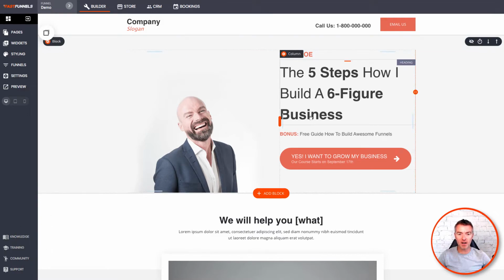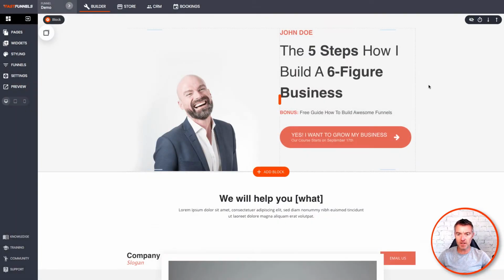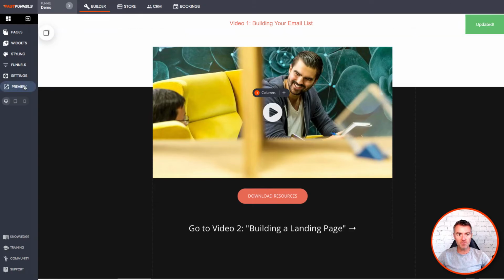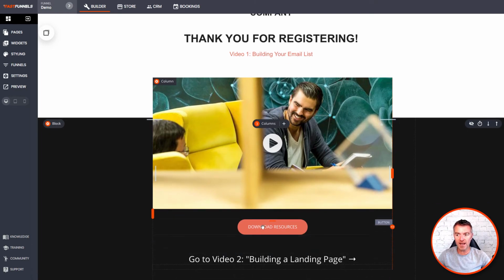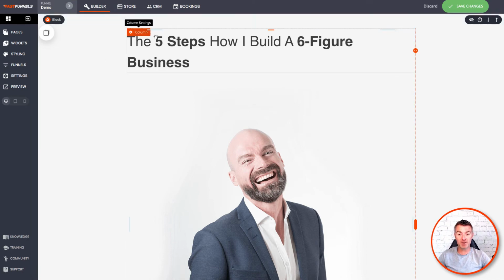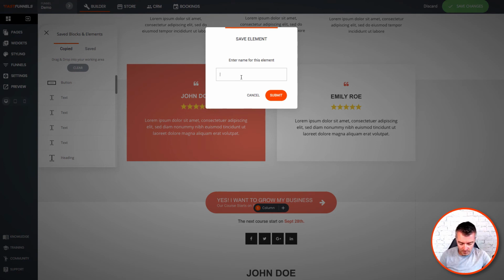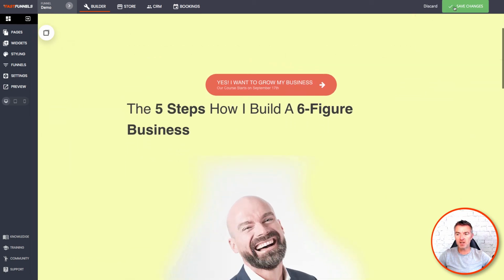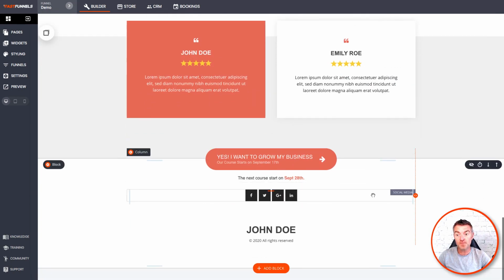FastFunnels Updates June 2020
Some awesome new updates to help you create better designs faster than ever